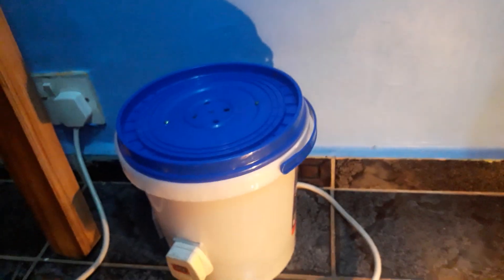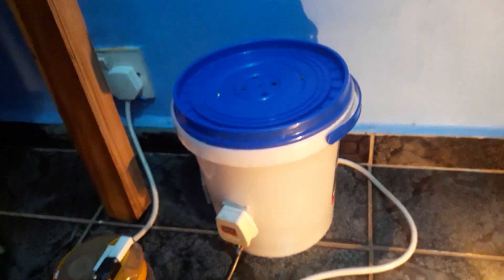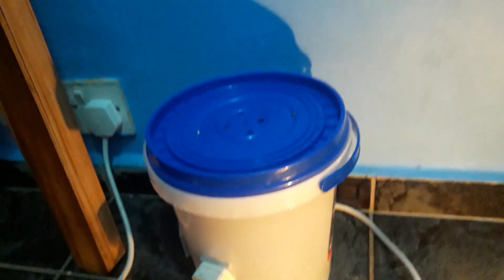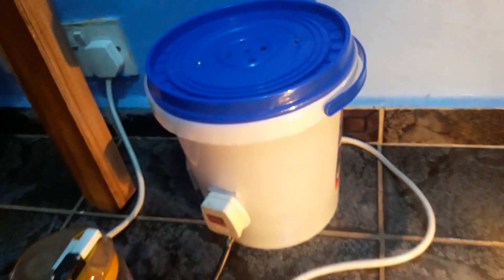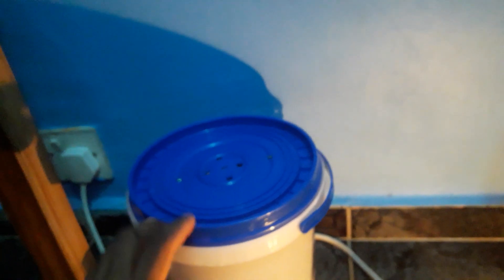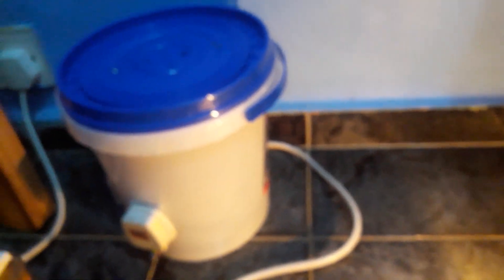my Charging System and cooling system the Charging System is working now part 1